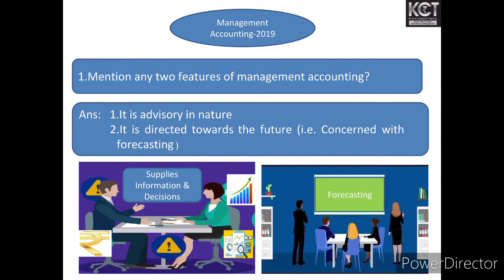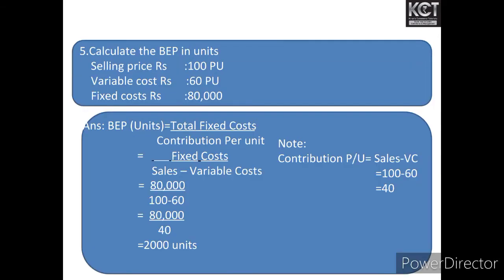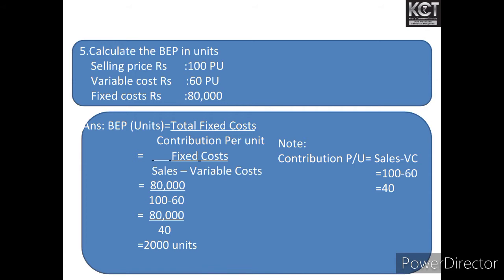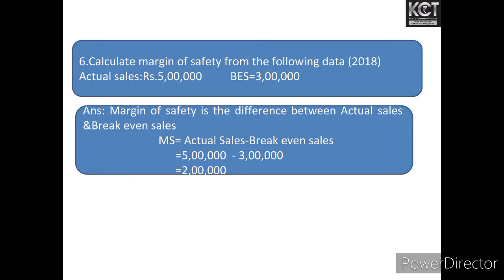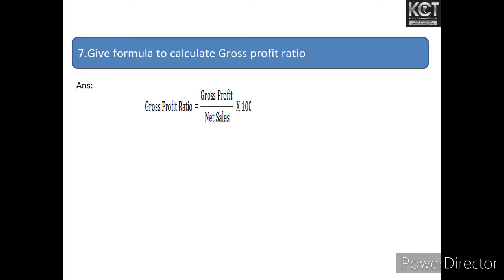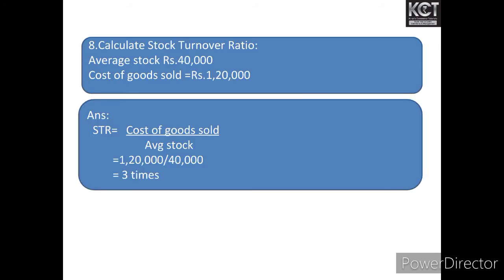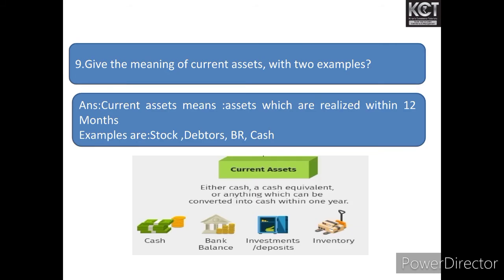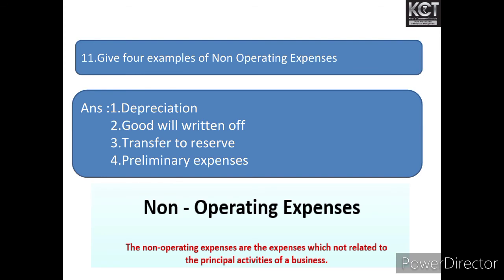Management Accounting 2019 KUD two Mark questions & Answers